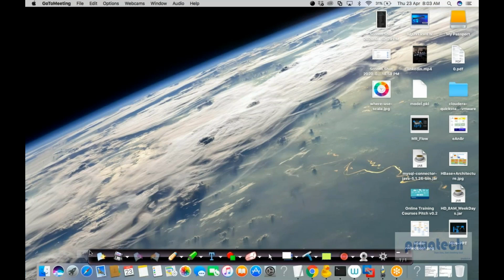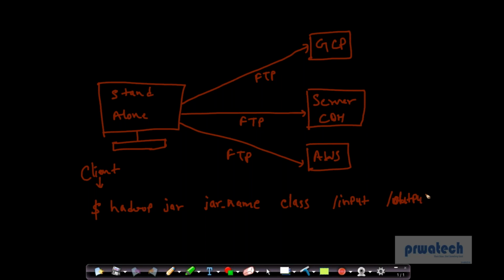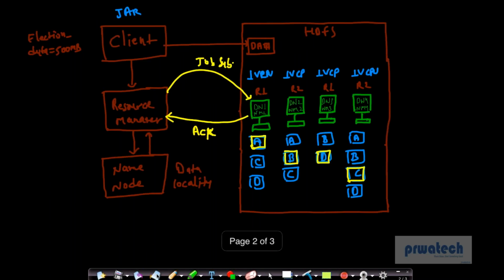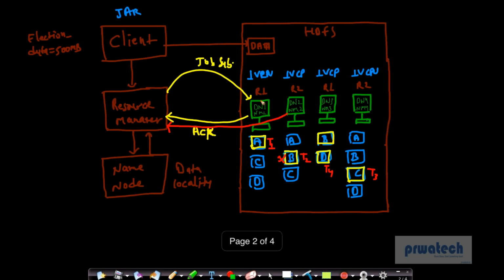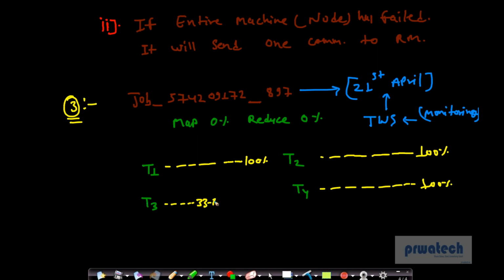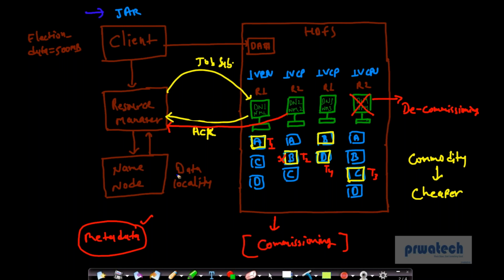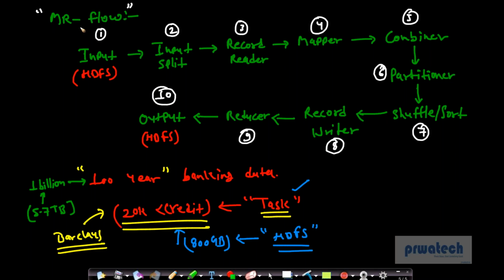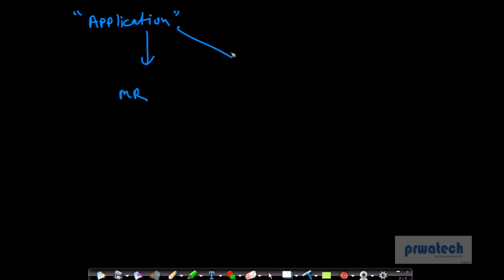Hadoop-Training-Online Session Day 16